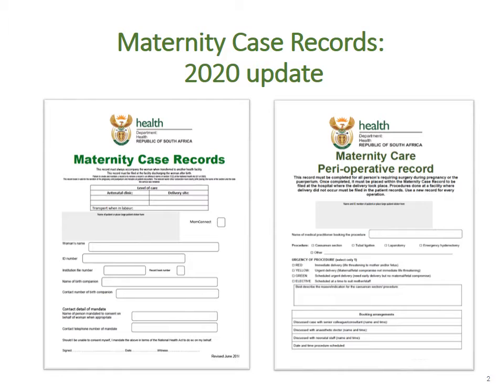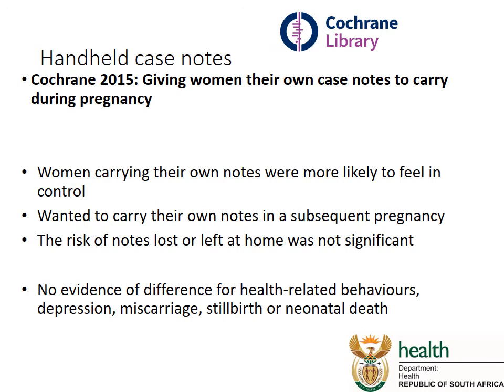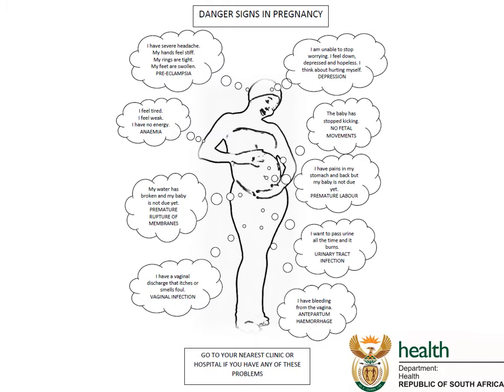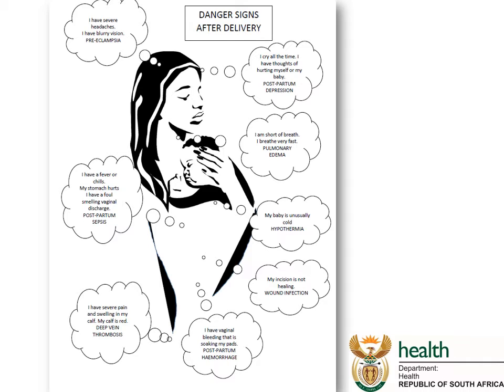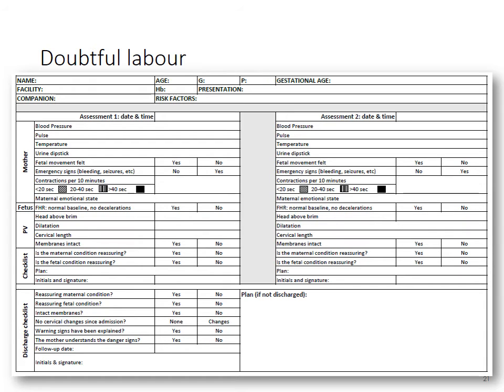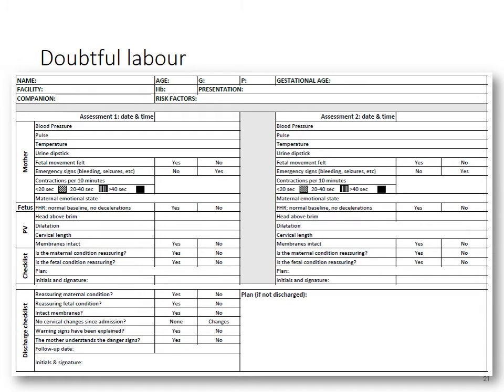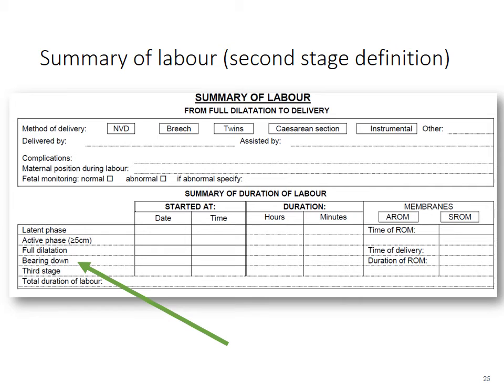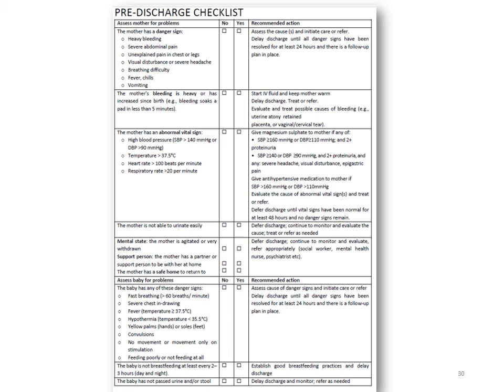SA MCR introduction